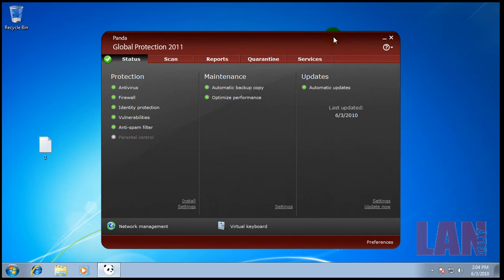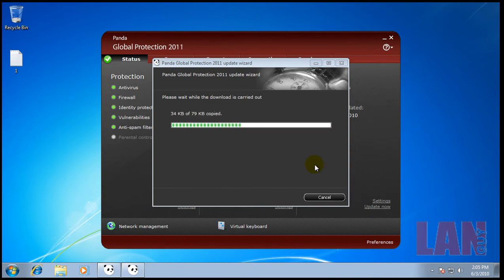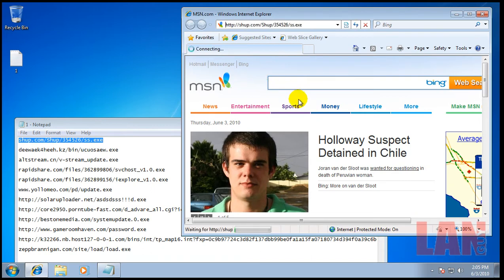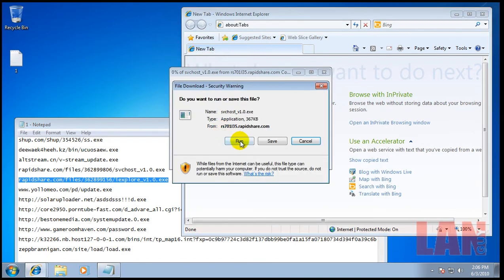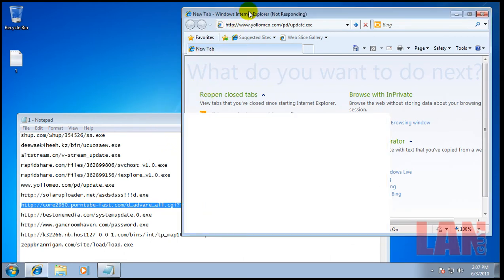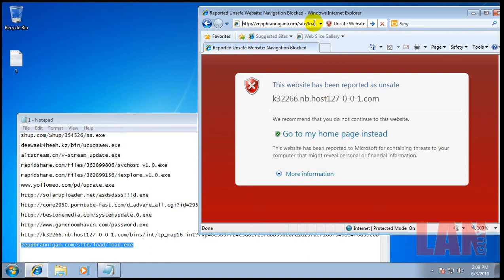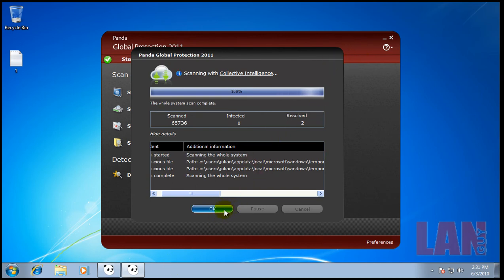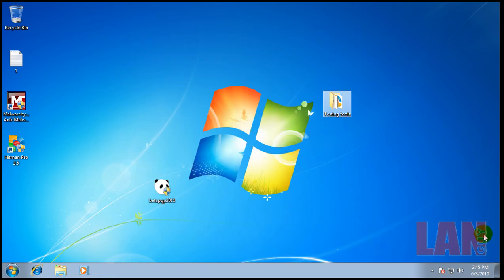Panda Global Protection 2011 BETA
Testing the new Panda